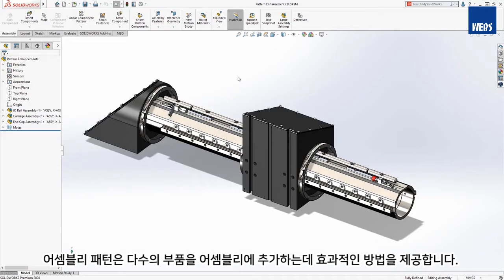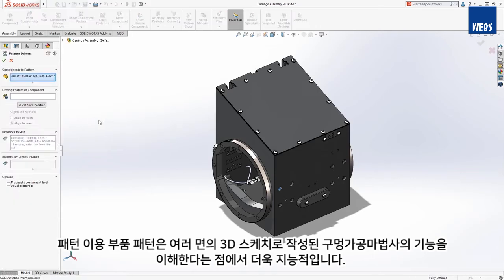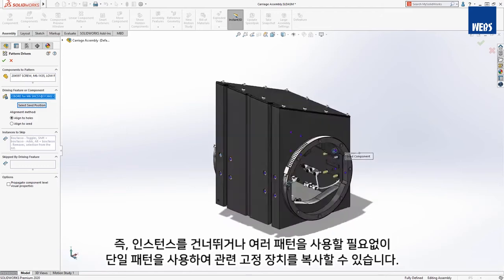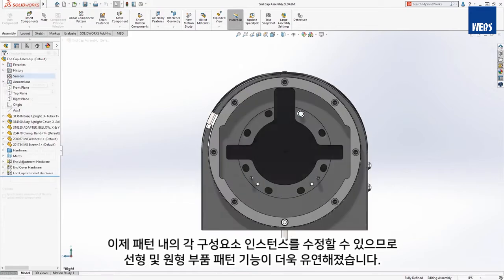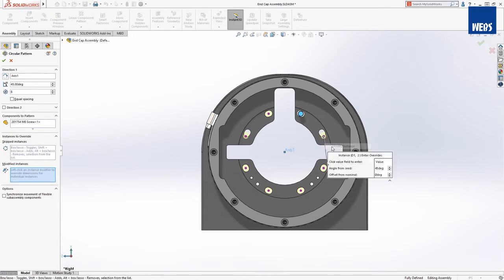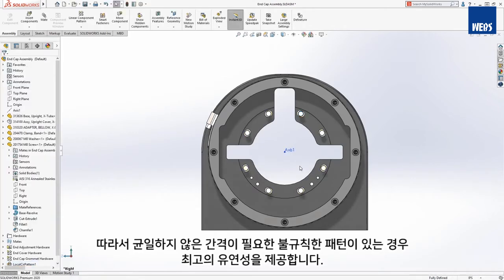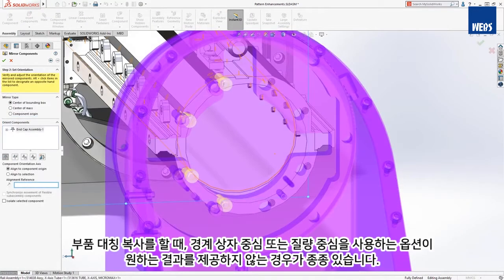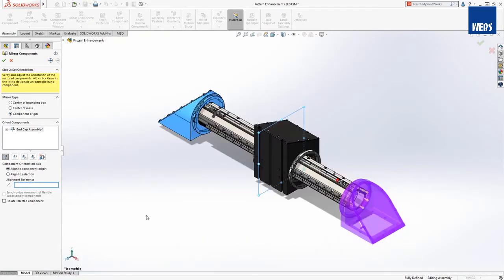[2020] 솔리드웍스 신기능 - 어셈블리 패턴 (SOLIDWORKS 2020)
SOLIDWORKS의 어셈블리 패턴은 다수의 부품을 어셈블리에 추가하는데 효과적인 방법을 제공합니다. 패턴 이용 부품 패턴과 선형 및 원형 부품 패턴이 더욱 효과적인 설계를 가능하게 합니다.

SOLIDWORKS는 '역시, 웹스시스템코리아'입니다.